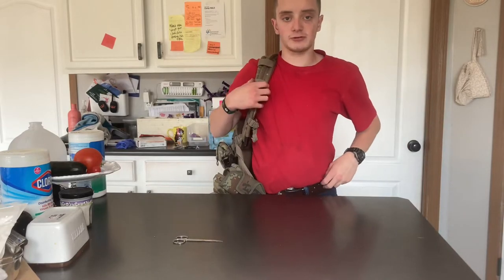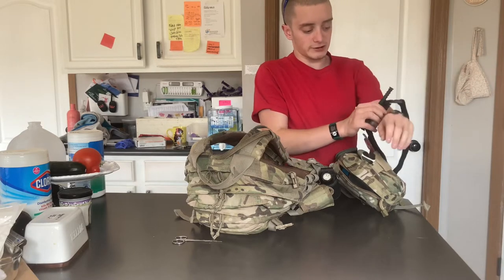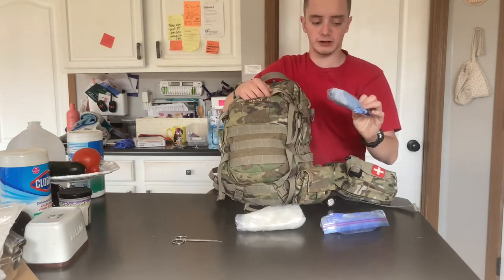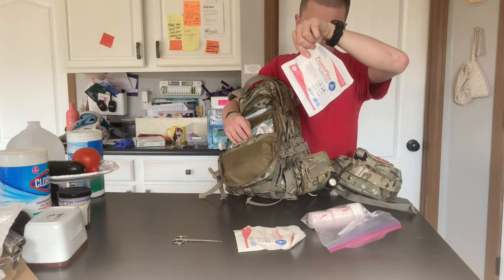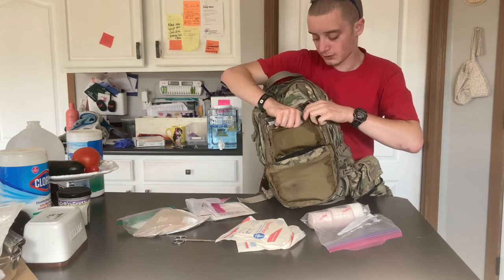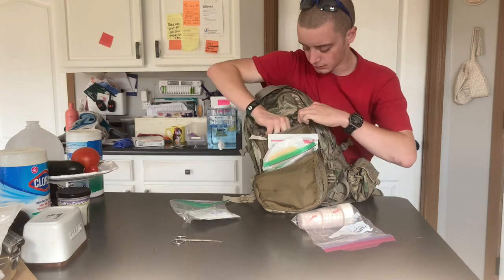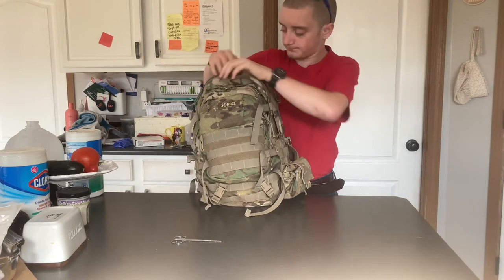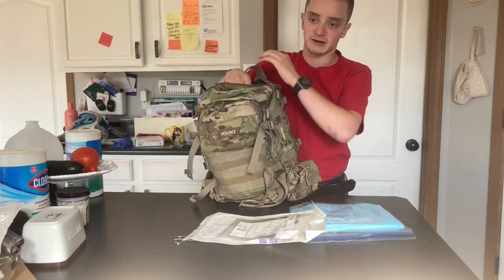#15 What I Carry In My Backpack